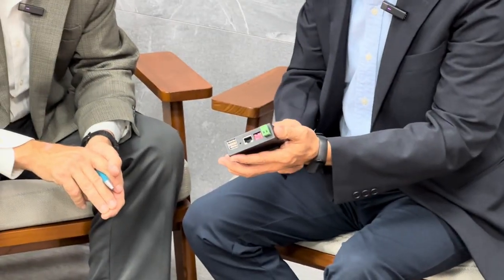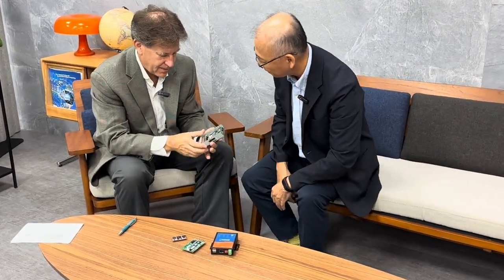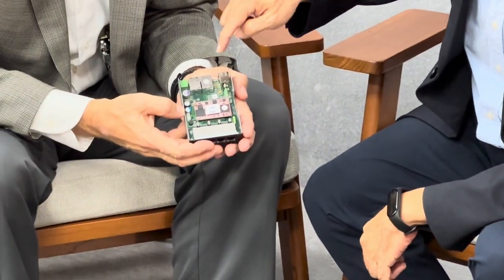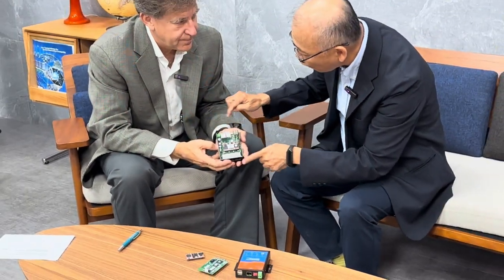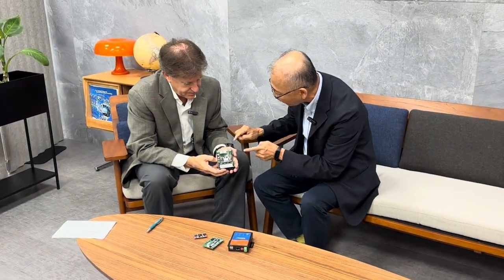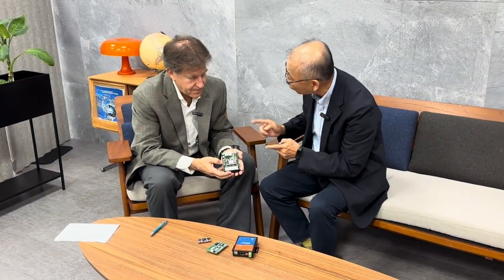Jerry Chang for Artila discusses Linux and ARM based solutions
Jerry Chang, GM of Artila discusses their Linux and ARM based products.